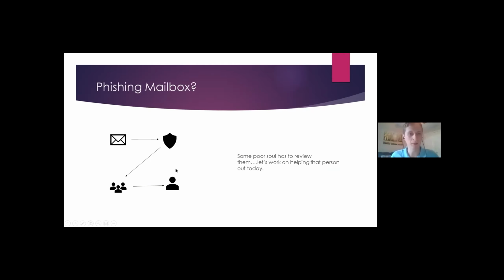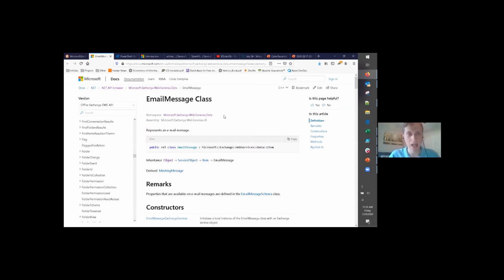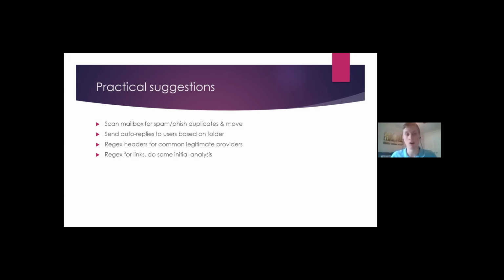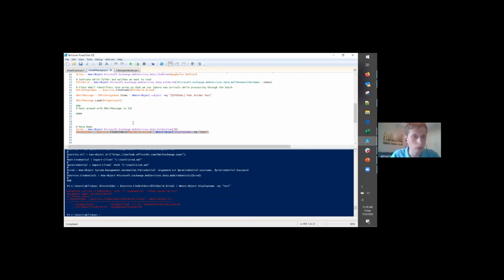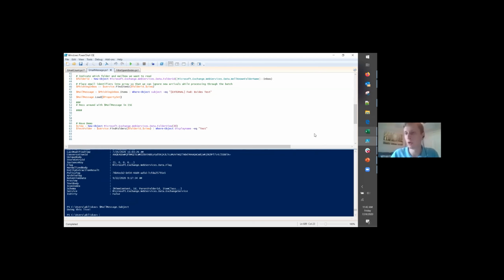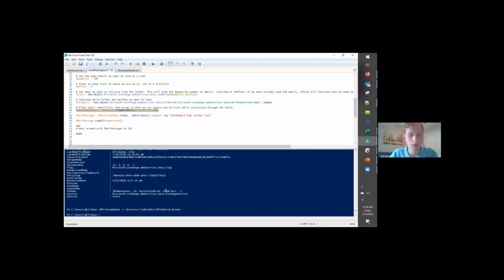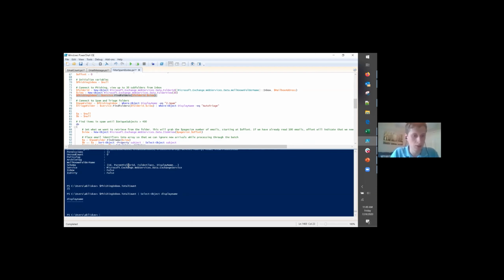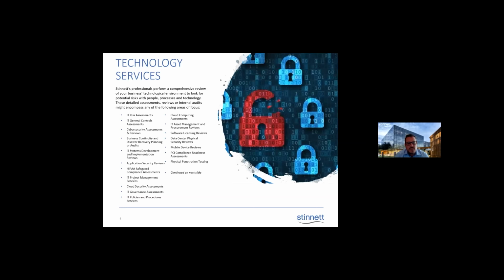Script your phishing mailbox processing with powershell & O365 - Alex Bliskavka - BSidesOK 2020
Working your SOC’s phishing mailbox is a pain in the rear and taxing for analysts. Use powershell to create tools that help reduce rework and do initial triage.
Learn:
– Powershell resources: Get-Help, Get-member, Microsoft docs for object methods
– Hook Outlook client or connect to O365 via the EWS API to index and move email with powershell
– Use regex to remove url click protection re-writing and allow for urlquery.net analysis
– Email a ticket to your ticketing system with email content via Send-MailMessage

SOC/IR analyst, powershell tinkerer